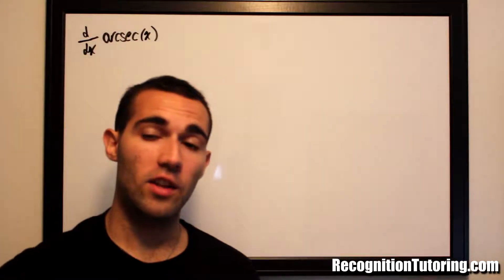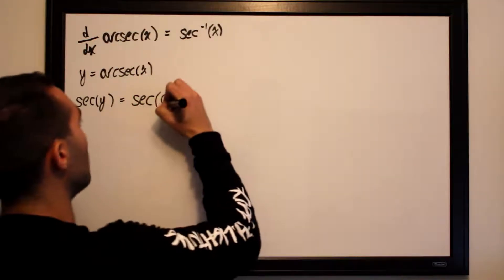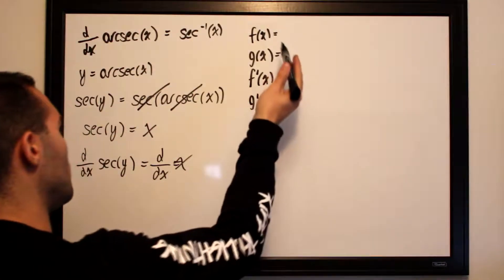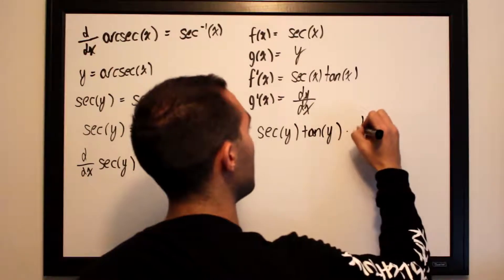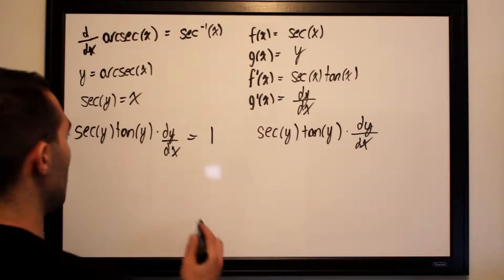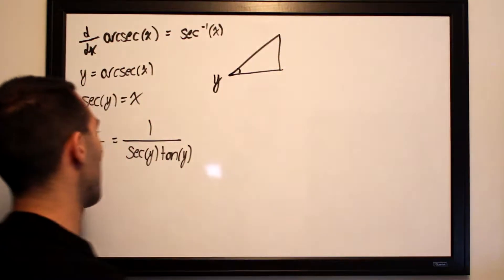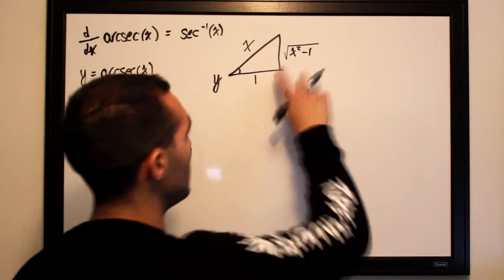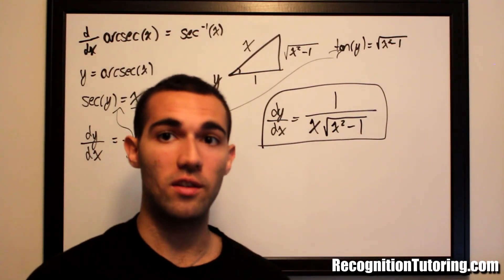Derivative of Arcsec x Proof (Using Implicit Differentiation)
In this video, I provide an explanation on how to take the derivative of the inverse secant function using a method called implicit differentiation.